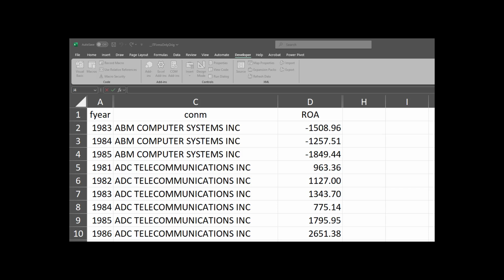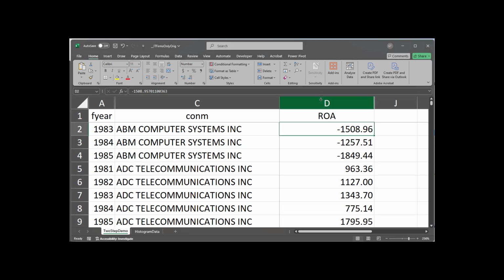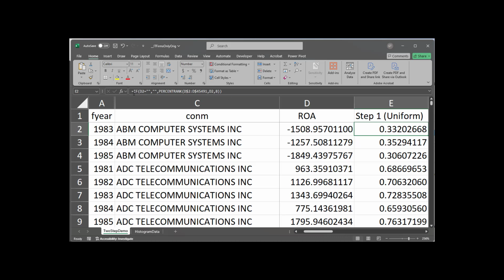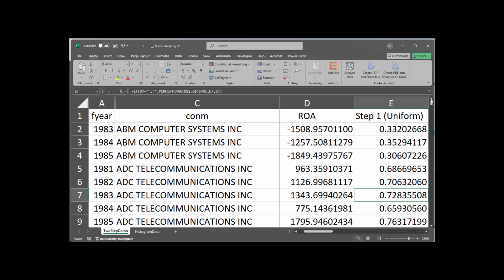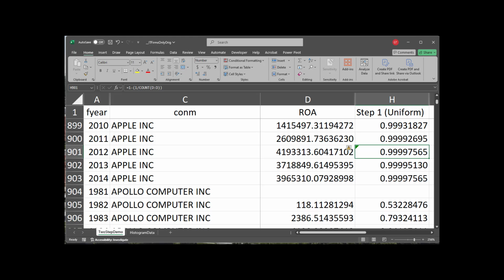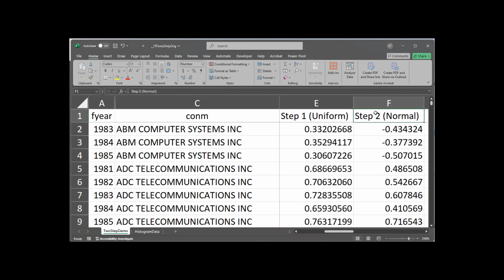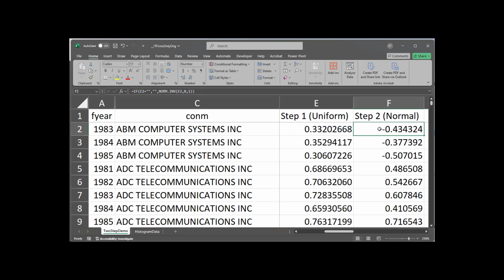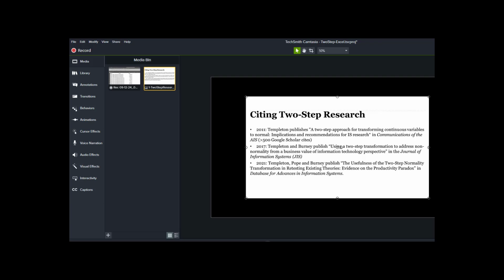A Two-Step Transformation to Normality using Microsoft Excel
This video shows how to transform continuous variables toward normality in Excel. If you would like to watch a video on applying the Two-Step transformation to normality in SPSS, watch this video

This approach outputs one of two optional units: 1) original series mean and standard deviation 2) z-scores (mean=0, standard deviation=1). Use of this method can be justified by citing the following published papers:

Description of the Two-Step:
Templeton, G. F. (2011). A Two-Step Approach for Transforming Continuous Variables to Normal: Implications and Recommendations for IS Research. Communications of the Association for Information Systems, 28, pp-pp.

Empirical comparison to other normality transformations:
Templeton, G.F. and Burney, L. 2017. “Using a two-step transformation to address non-normality from a business value of information technology perspective,” Journal of Information Systems, Vol. 31, No. 2, pp. 149-164.

Use in testing MIS theory:
Templeton, G.F., Pope, M., and Burney, L. 2021. The Usefulness of the Two-Step Normality Transformation in Retesting Existing Theories: Evidence on the Productivity Paradox. The Data Base for Advances in Information Systems, 52(1): 53-64.